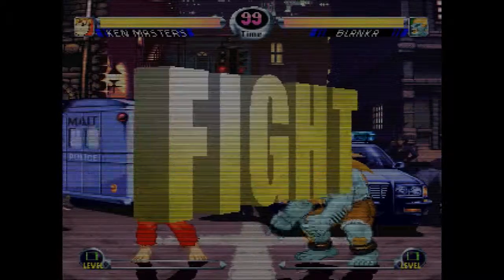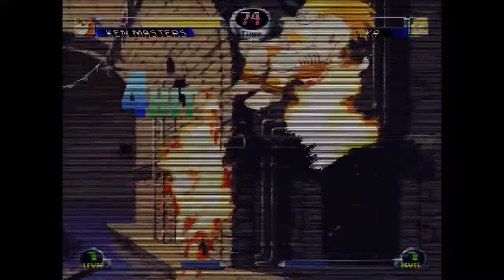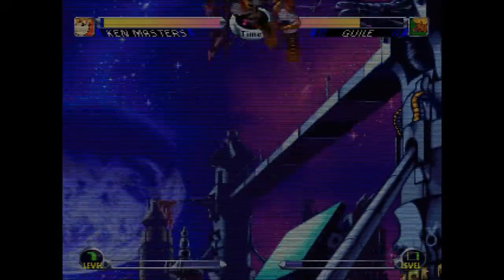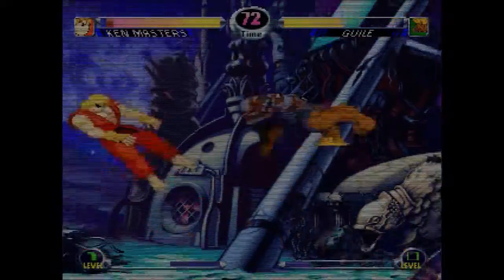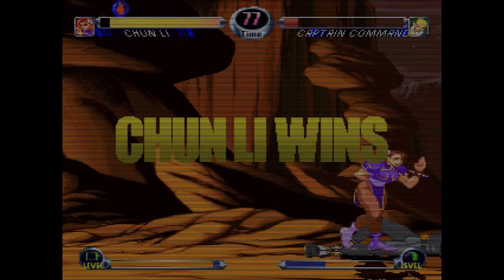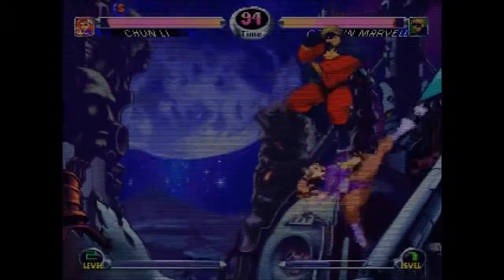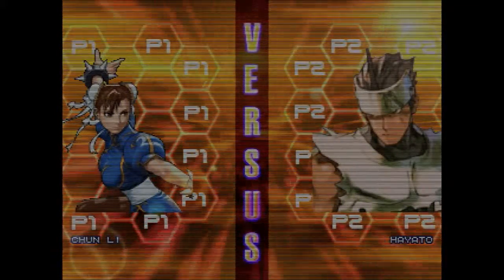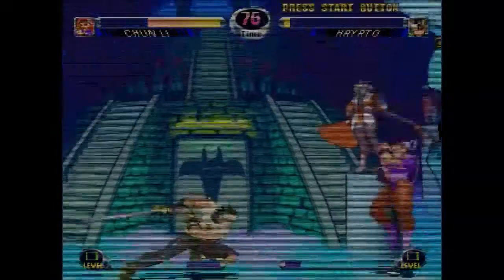Marvel Vs. Capcom 2 (MUGEN) | Review